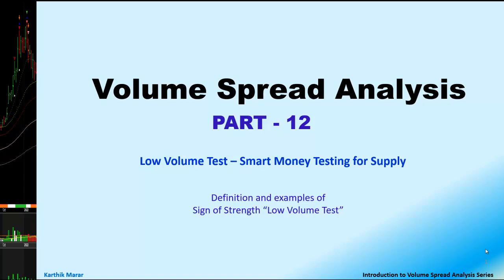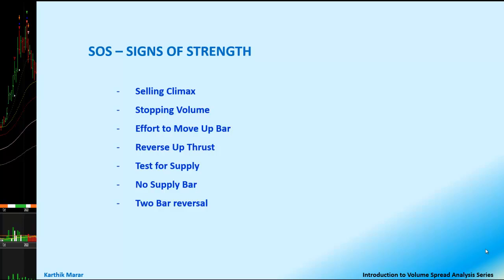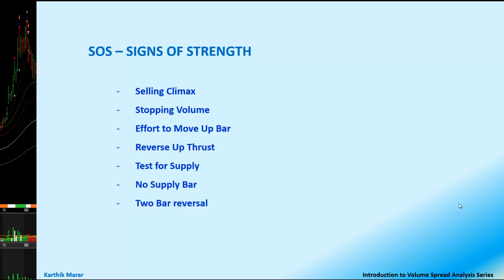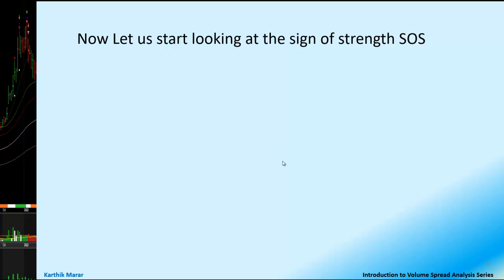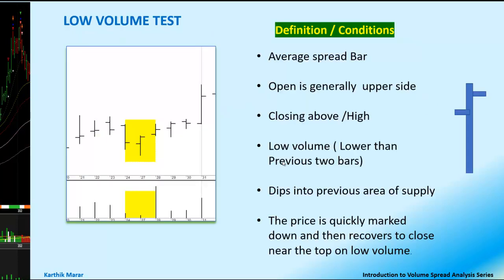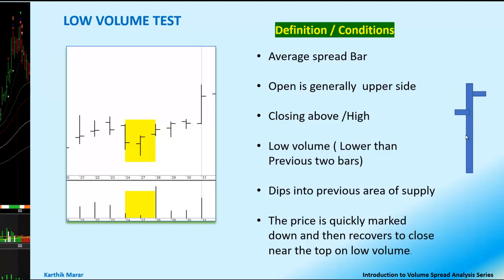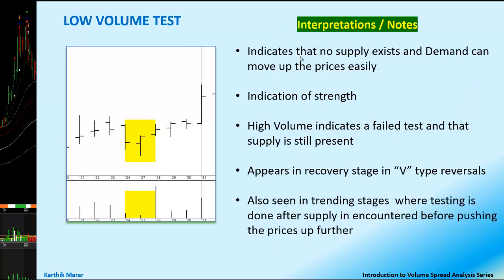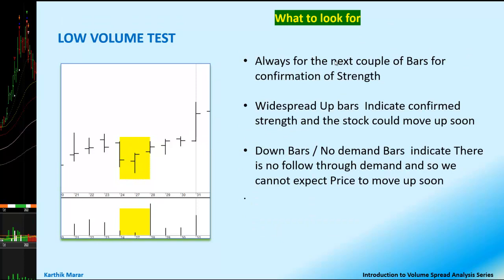Multipart Series on Volume Spread Analysis - Part 12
This part 12 of the Multipart series on Volume Spread Analysis provides the definitions and examples of Sign of Strength (SOS) – Low Volume Test